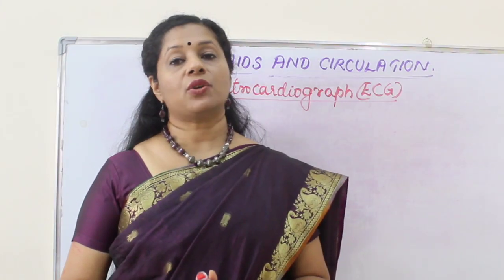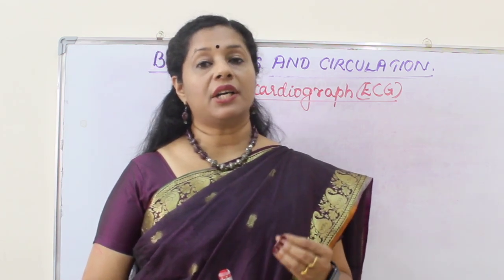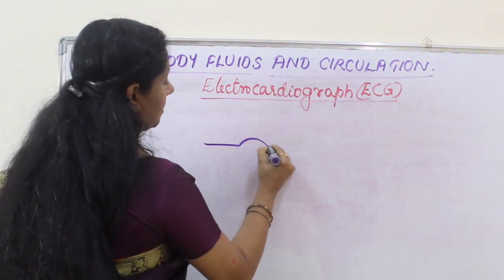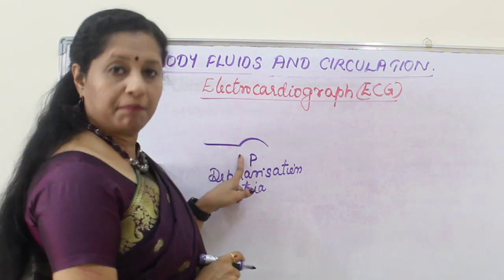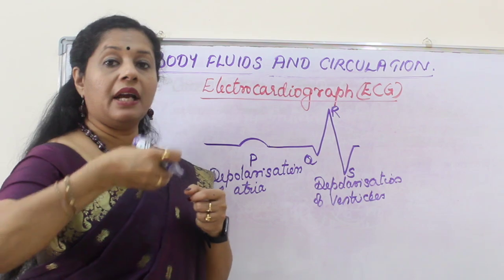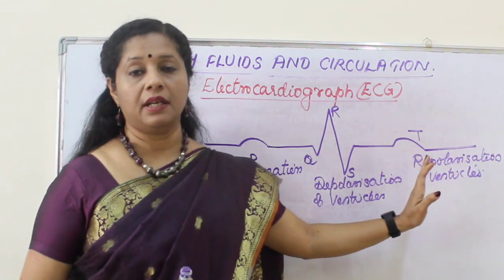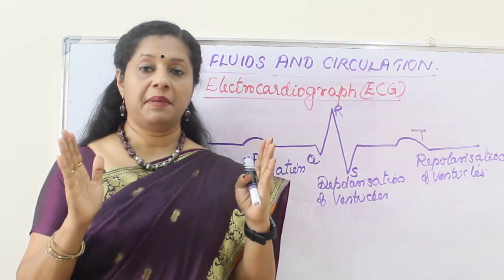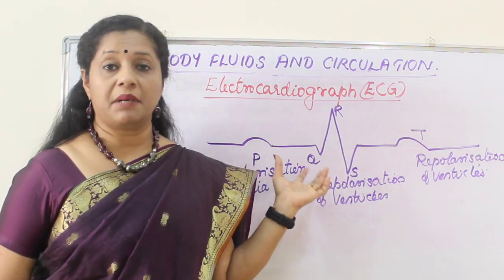NEET: Body fluids and Circulation Part -5 ECG